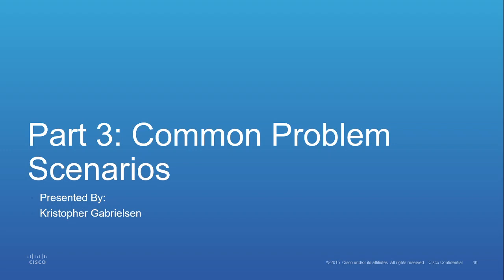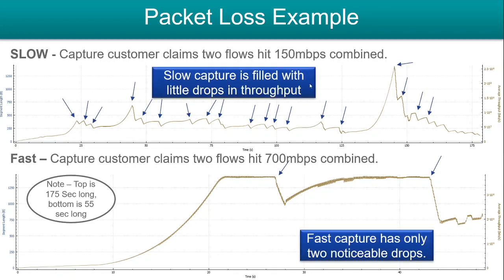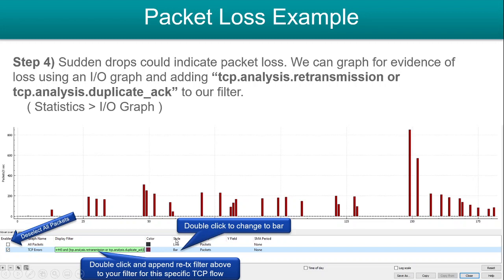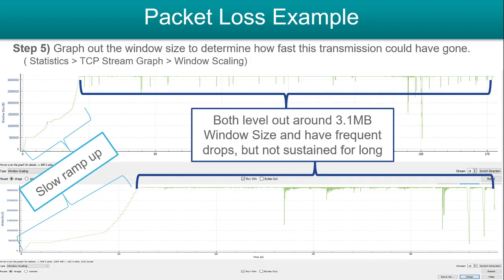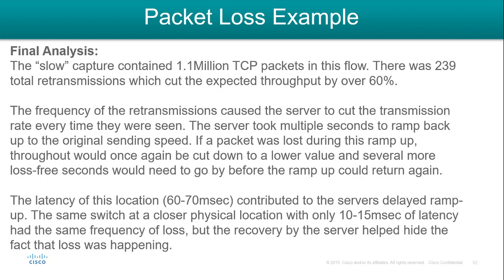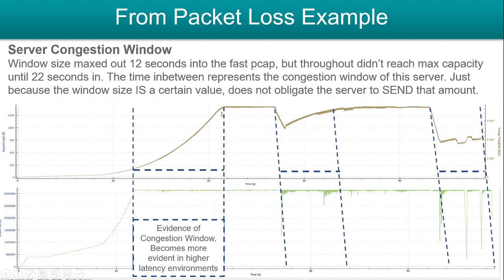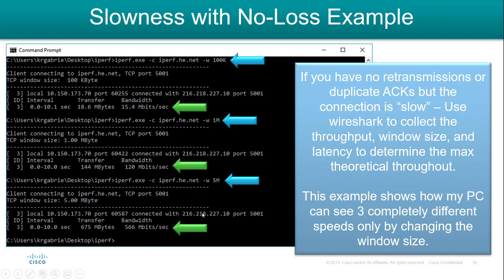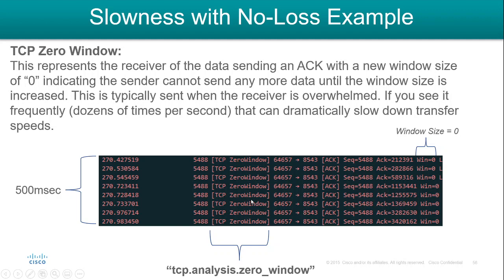TCP Training Part 3